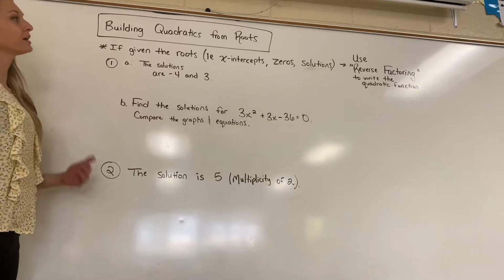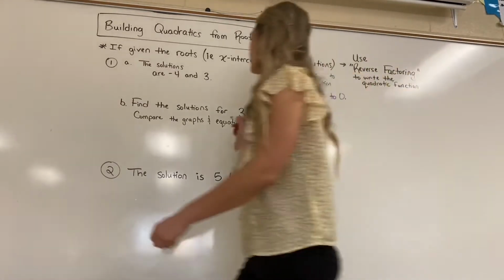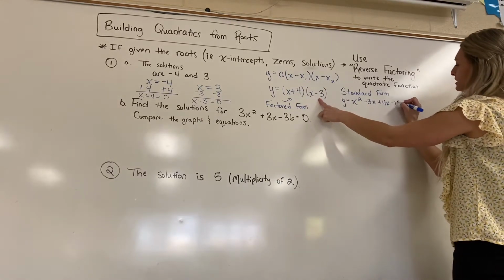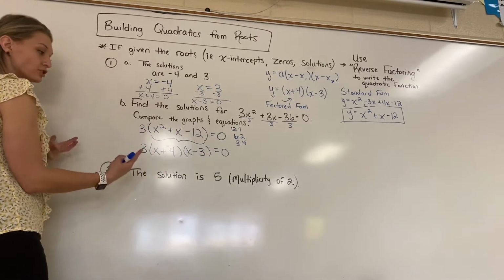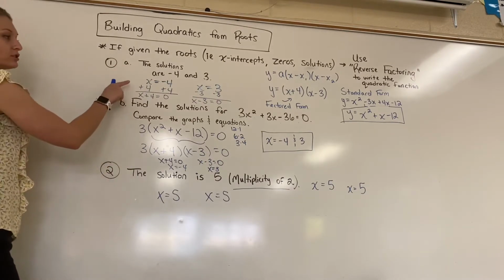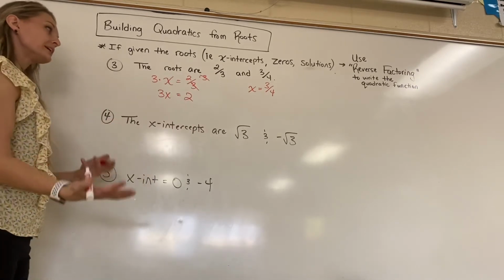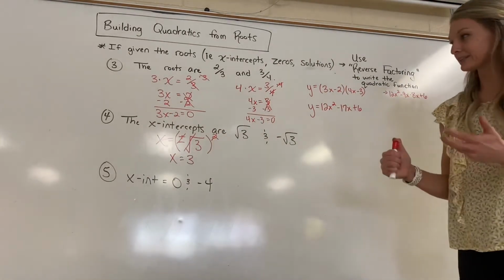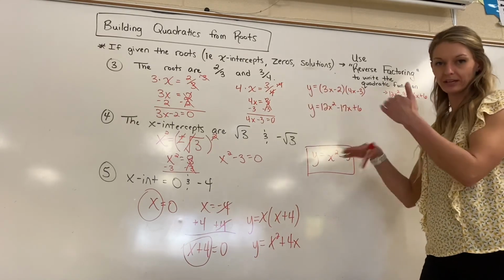Building Quadratics from Roots